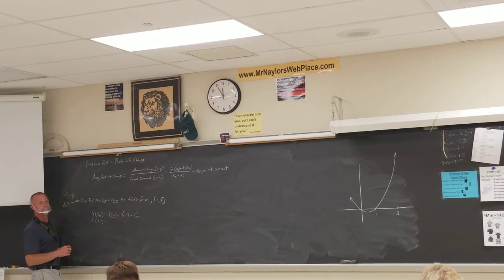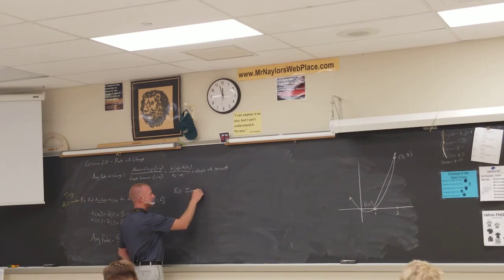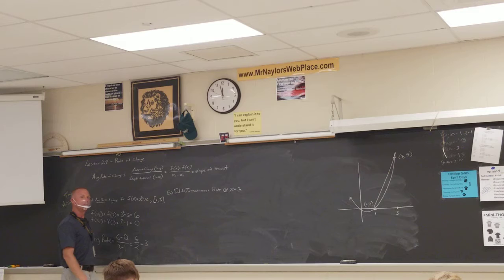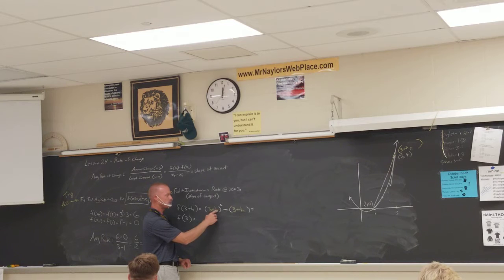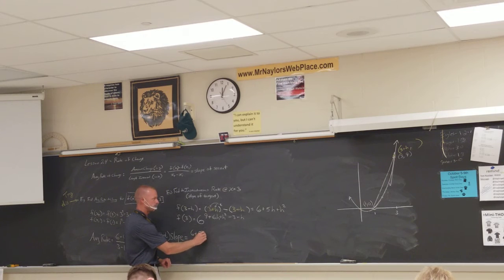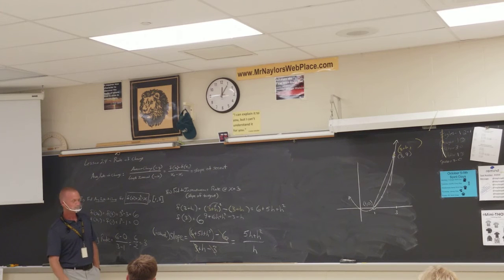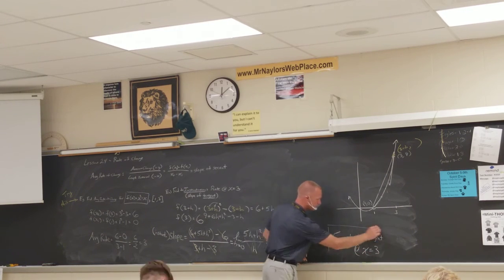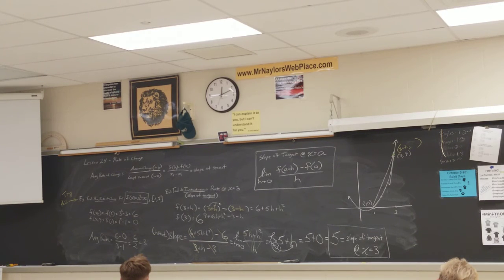Honors Calculus Lesson 2.4a